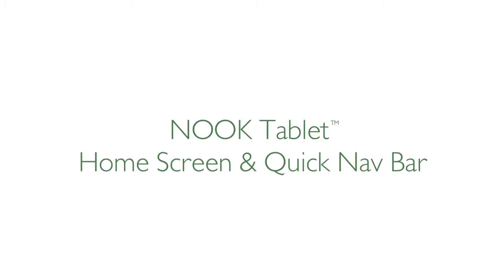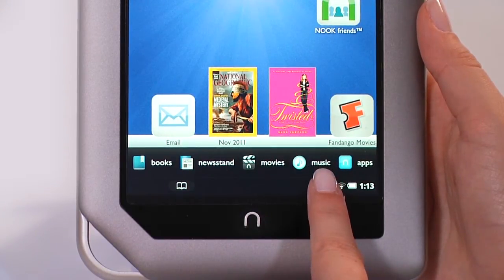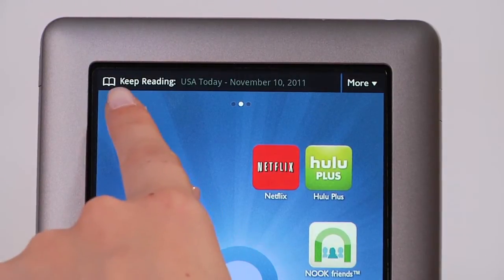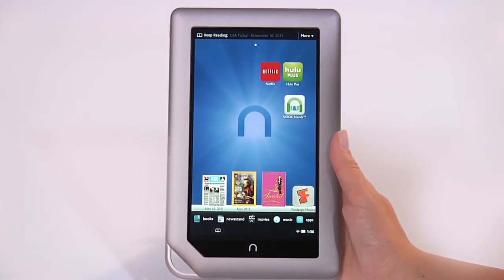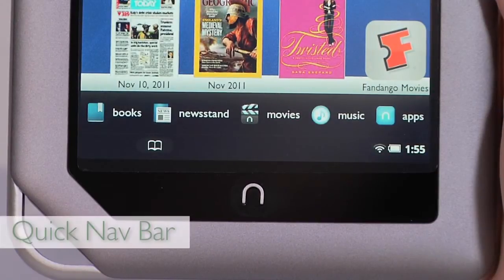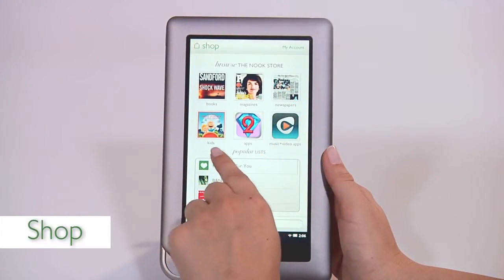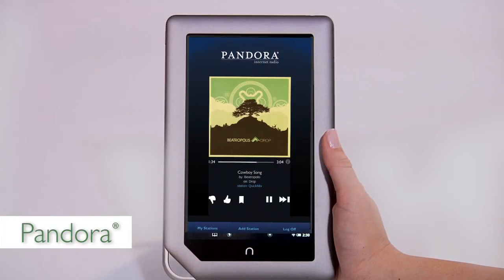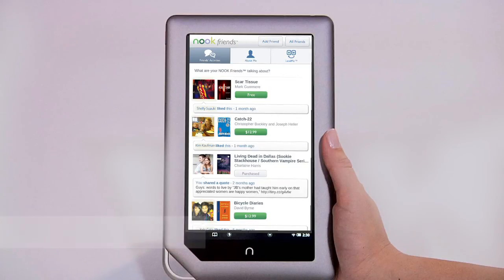NOOK Tablet Home Screen & Quick Nav Bar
To learn more about NOOK Tablet, visit NOOK.com.